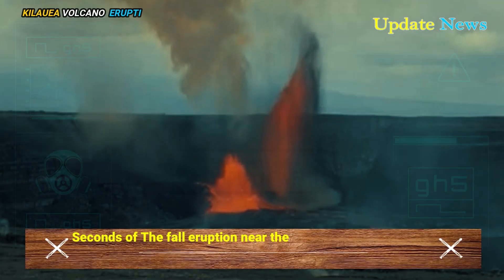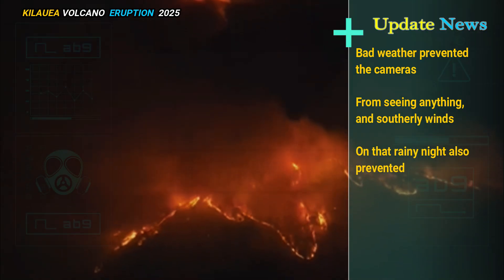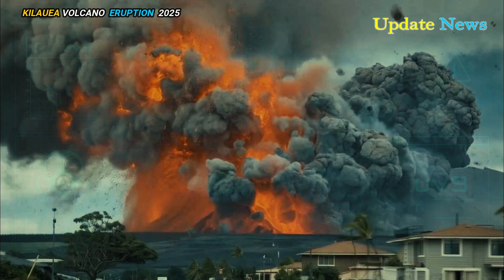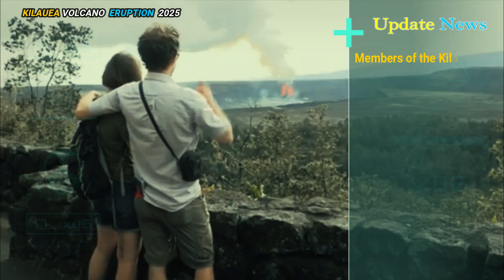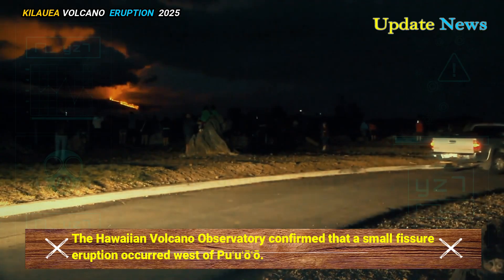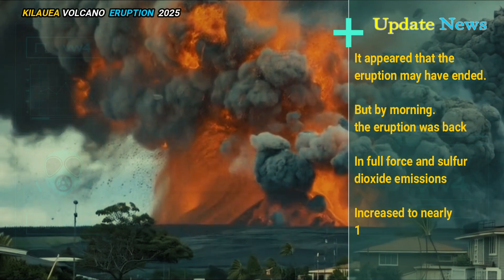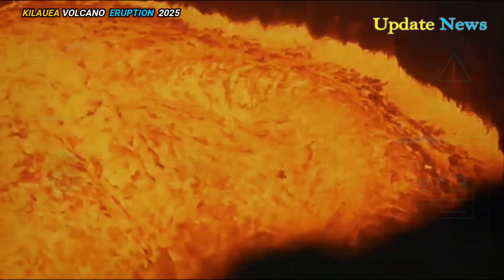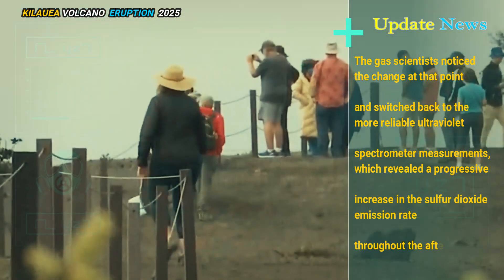🚨Horrible Today: Kilauea Volcano Cone Spews Fountains of Hot Lava at Frightens 600 feet into the air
Seconds of The fall eruption near the Nāpau Crater of Kīlauea Volcano on the Big Island of Hawaii. When eruption began, it was a dark and stormy night. So dark that when we had conflicting geophysical data, tremors, and increased infrasound, but no change in slope, our webcams were no help..